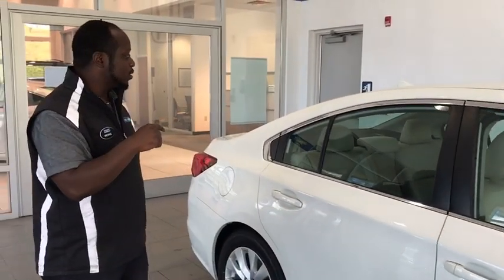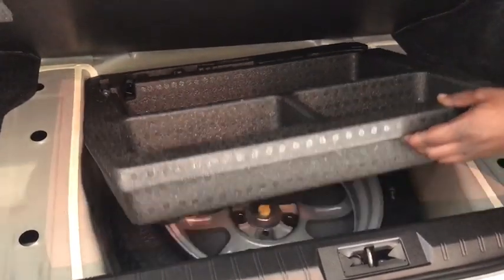2016 Subaru Legacy Pittsburgh, Greensburg, Altoona, Johnstown, Kittanning, PA Y99195A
Used 2016 Subaru Legacy available at Delaney Honda in Pittsburgh, Pennsylvania. Servicing the Greensburg, Altoona, Johnstown, Kittanning, PA area.
2016 Subaru Legacy 2.5i Premium - Stock#: Y99195A - VIN#: 4S3BNAC69G3047150

Delaney Honda
115 Lenz Rd

2016 Subaru Legacy 2.5i Premium ***AWD***, ***SUBARU CERTIFIED***, 4-Wheel Disc Brakes, Aha, Automatic temperature control, Cloth Upholstery, Electronic Stability Control, Exterior Parking Camera Rear, Fully automatic headlights, Heated front seats, Power driver seat, Radio: Subaru Starlink 7.0 Multimedia Plus System, Smartphone Integration, Speed control, Vehicle Information Display, Wheels: 17 x 7.5 Aluminum Alloy w/Silver Finish. 26/36 City/Highway MPGSubaru Certified Pre-Owned Details:* Vehicle History* 152 Point Inspection* Roadside Assistance* Powertrain Limited Warranty: 84 Month/100,000 Mile (whichever comes first) from original in-service date* Transferable Warranty* Warranty Deductible: $0* SiriusXM 3-Month trial subscription, $500 Owner Loyalty coupon & 1 year trial subscription to STARLINKServing Blairsville Pa, Indiana, PA, Johnstown, PA, Greenburg, PA, Pittsburgh, PA, YOUR AUTOMOTIVE CUSTOMER SERVICE LEADER. We want your trade! Before you sell to WeBuyAnyCar.com, CarMax.com or list it for sale on Autotrader.com, or eBay.com, call one of our staff members for an online appraisal! Delaney Automotive Group. HONDA, SUBARU, HYUNDAI, CHEVROLET, BUICK,. Located in Indiana, PA home of the IUP Crimson Hawks, IUP.edu. and 60 minutes from Pittsburgh, PA home of the PITTSBURGH STEELERS. OVER 45 YEARS IN BUSINESS! WE HAVE THE AREA'S CLEANEST CARS AND MARKET BASED VALUE PRICING. OR VISIT US ON THE WEB AT www,delaneyauto.com.